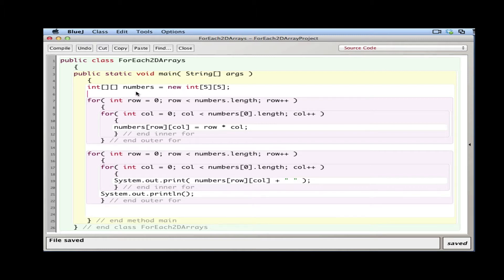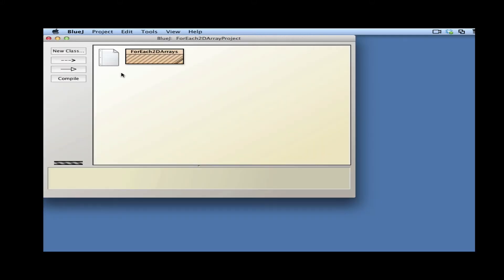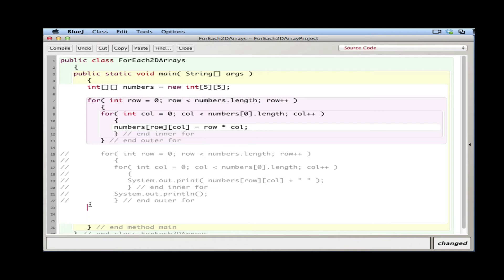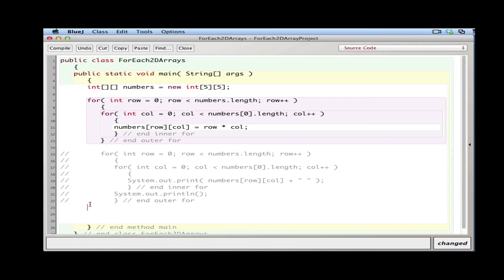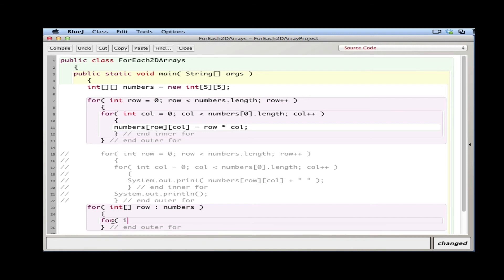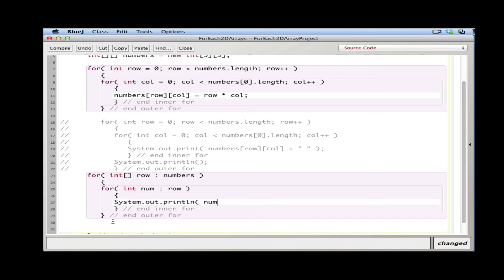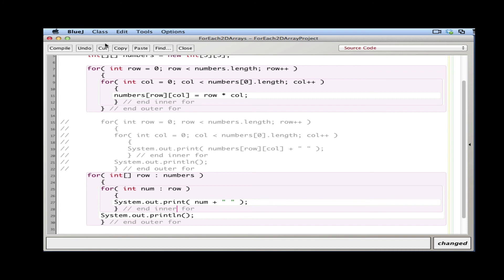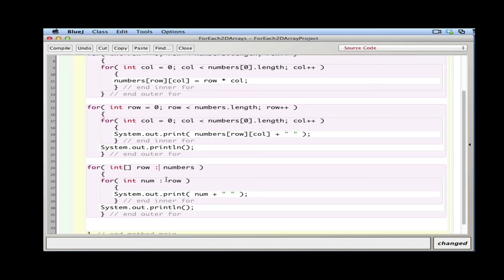APCS 2D Arrays for-each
2D Arrays for-each